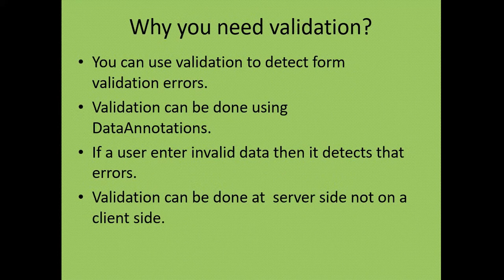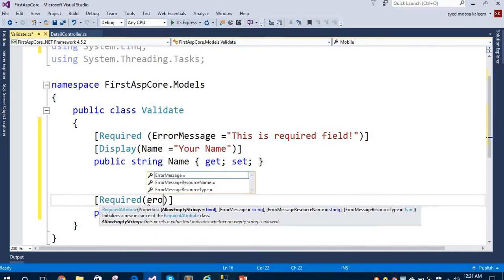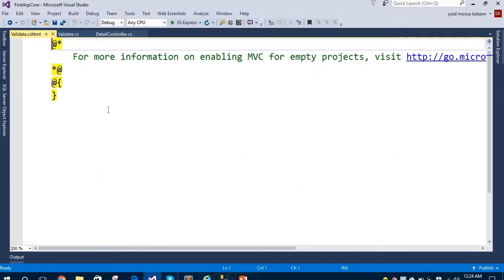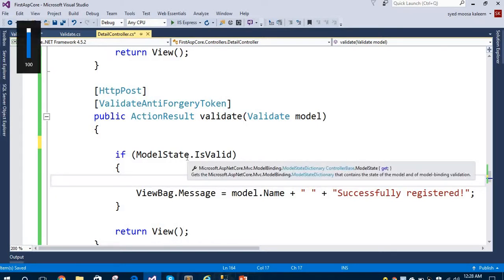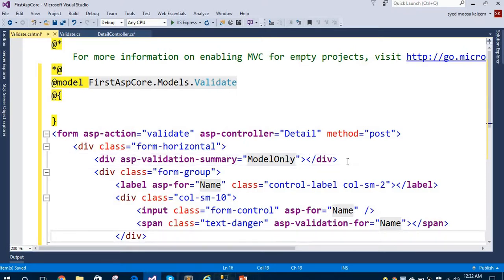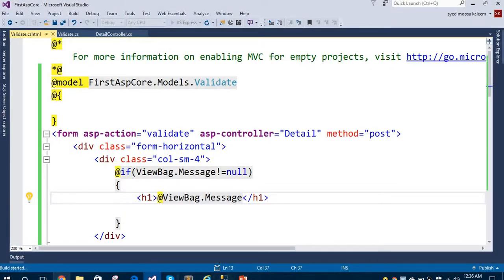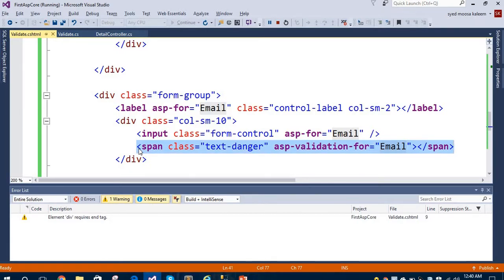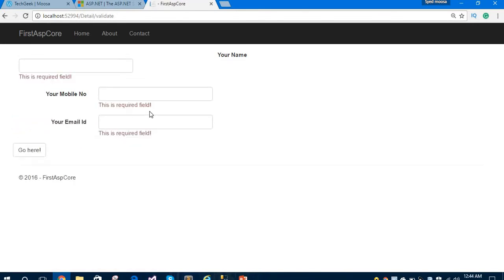Validating ASP.NET CORE MVC Forms using DataAnnotations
In this tutorial , i would like to show you model binding and validations using DataAnnotations attributes in ASP.NET CORE MVC both on server side and client side as well and also how to display validation errors on the MVC View page.